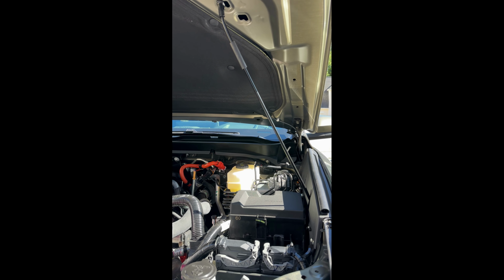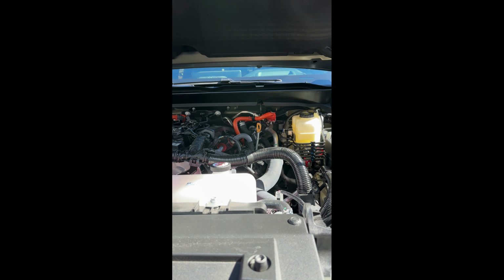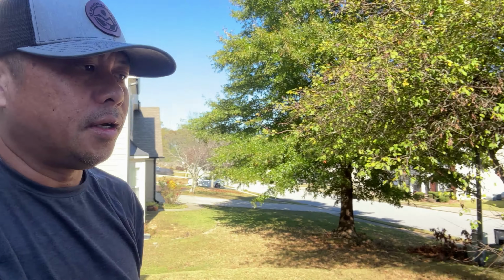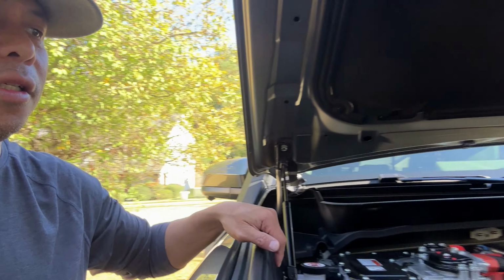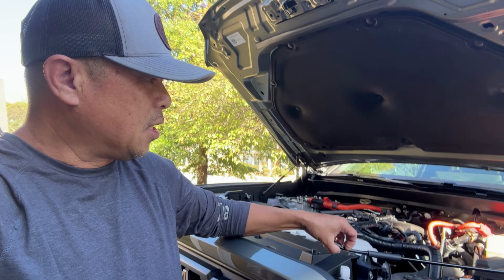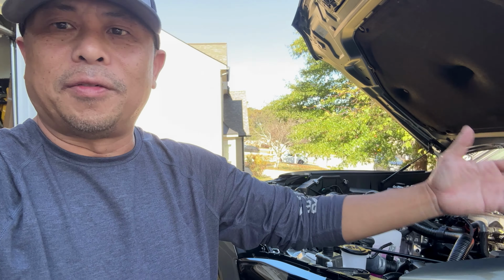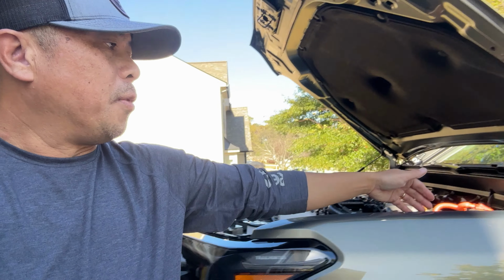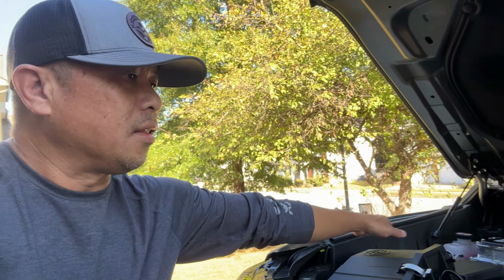10-22-2024: 2024 Toyota Tacoma Trailhunter Hood Prop Rod REPLACED!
I still can't wrap my head around the fact that for such an expensive truck, Toyota chose to stick with the good old hood prop rod instead of hood gas struts. But shout out to @IndependenceOverland for always thinking outside the box with his modifications. My rig is almost ready.